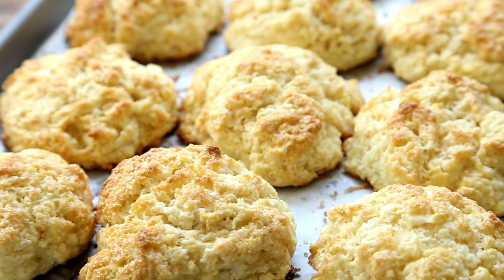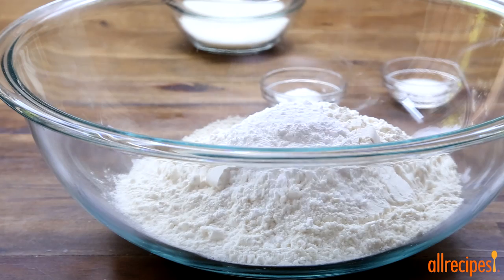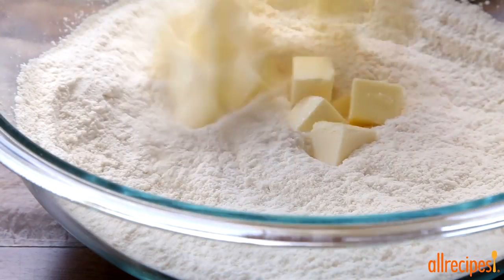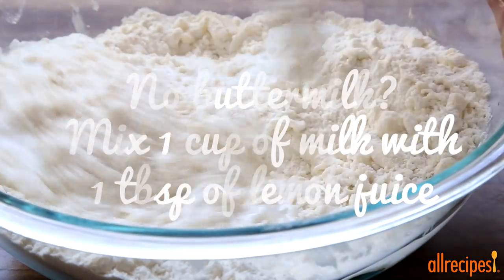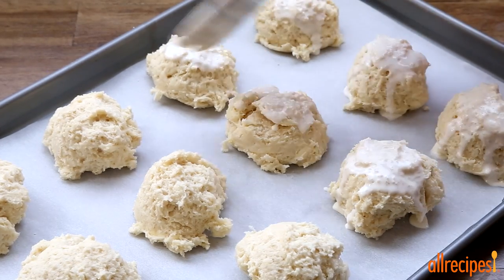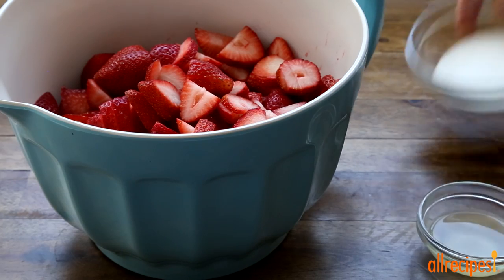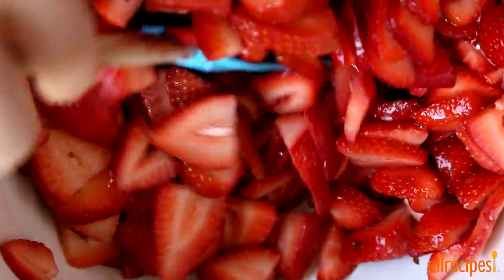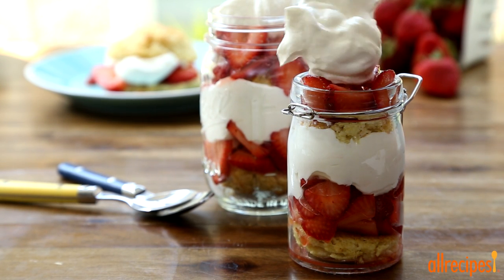How to Make Strawberry Shortcake | Dessert Recipes | Allrecipes.com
In this video, we'll show you how to make the ultimate summer dessert - sweet biscuits layered with juicy strawberries. This version of biscuits is made with buttermilk, which makes the biscuits even more tender and light. For an extra adorable factor, serve these shortcakes in mason jars.